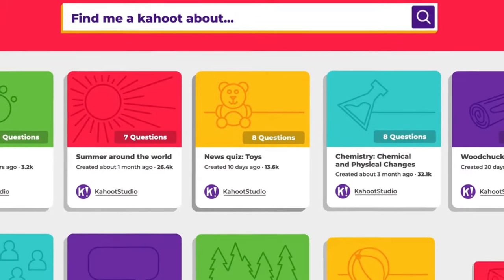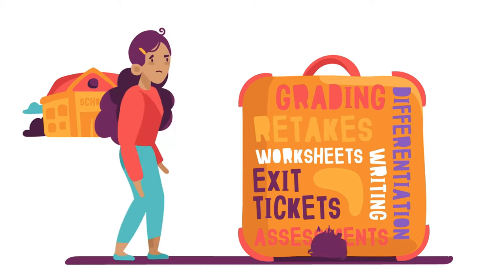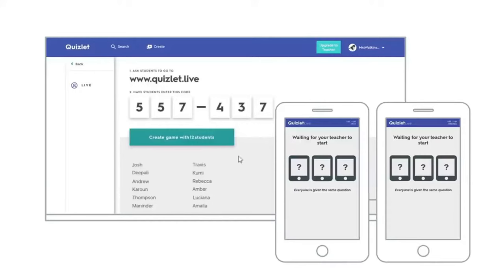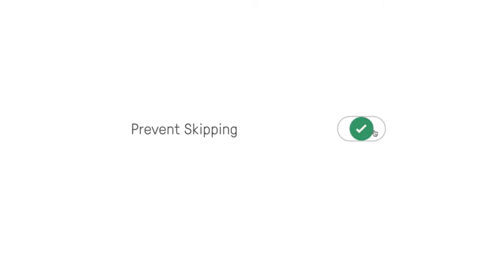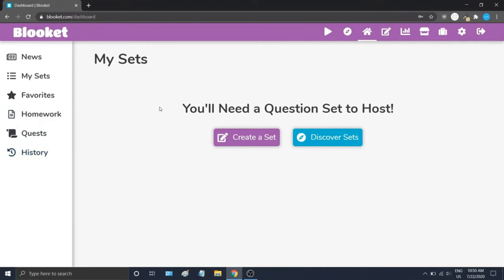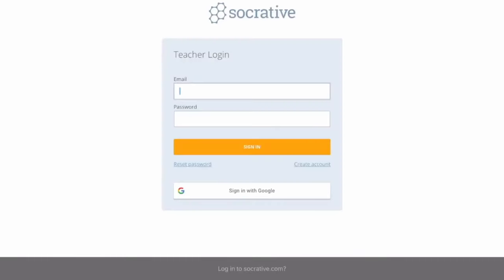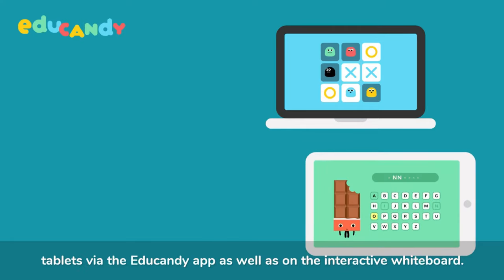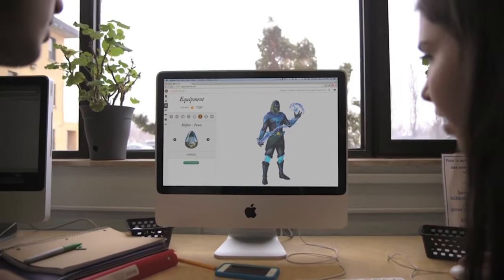MY TOP 10 APPS FOR GAME-BASED LEARNING | FOR FREE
This video is all about my top ten favorite game-based learning applications. It is completely free and extremely simple to use for both teachers and students. I hope this helps everyone with their upcoming demonstration teaching, observation teaching, regular online class, and can be a fun game at your workplace!

If you have any questions or suggestions, please leave them in the comments section. :)